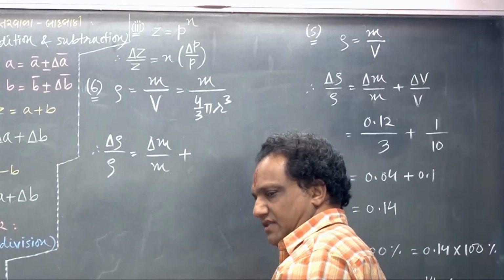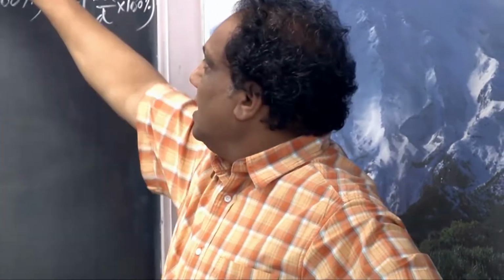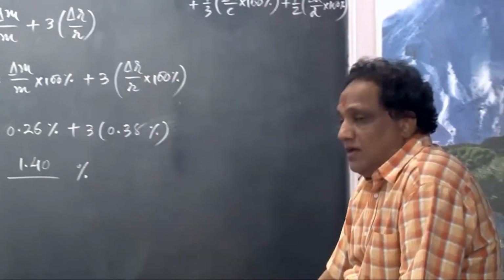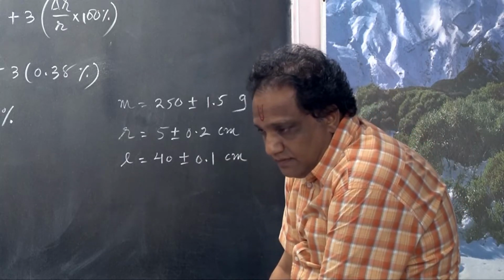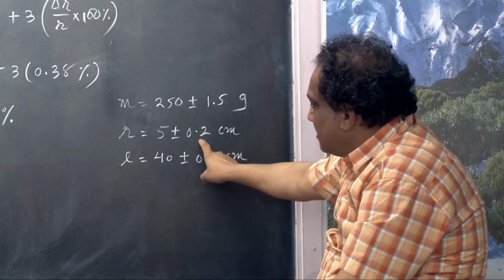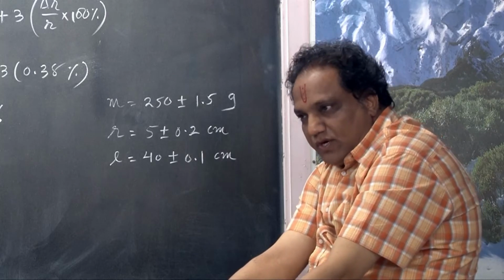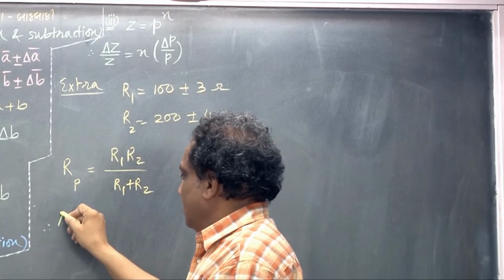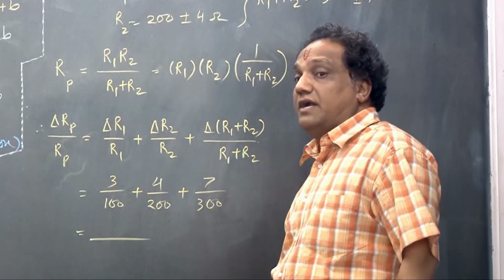Units and measurement || Class 11 || in English || problems for practice || NEET || JEE